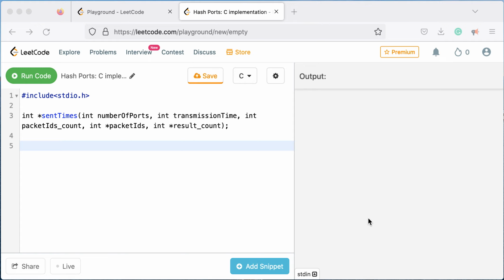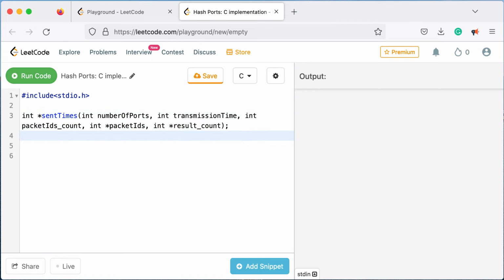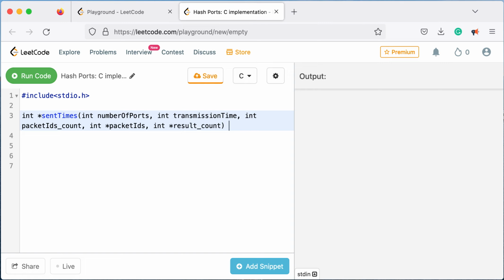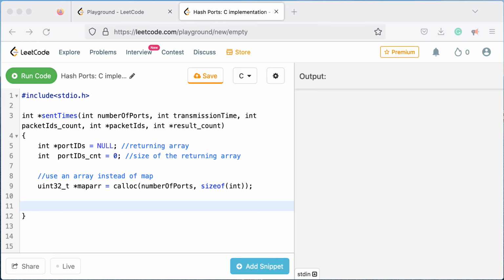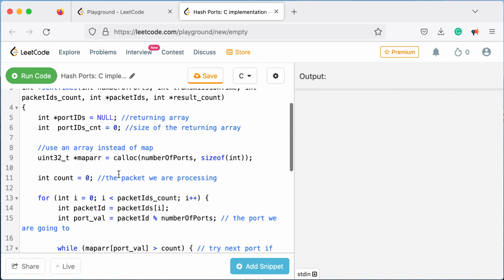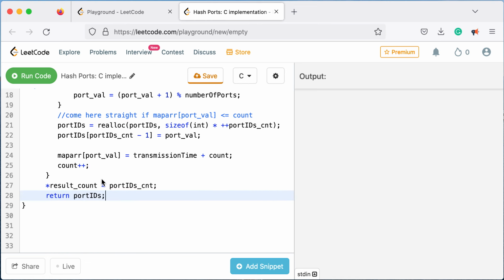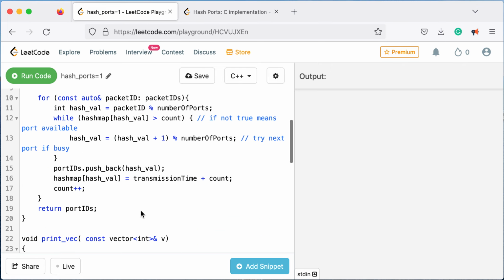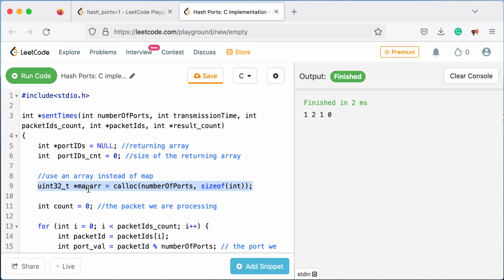Hashed Ports: C Implementation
Instead of maps and vectors that are available in C++, we can use arrays in C. Also vector's push_back method can be equivalent to realloc in C.